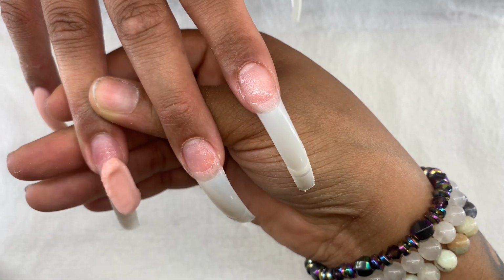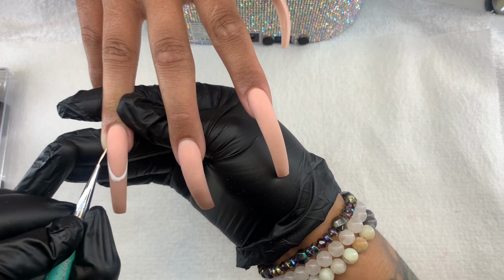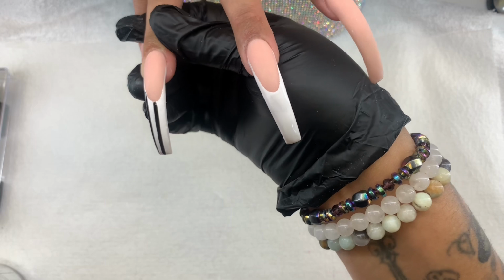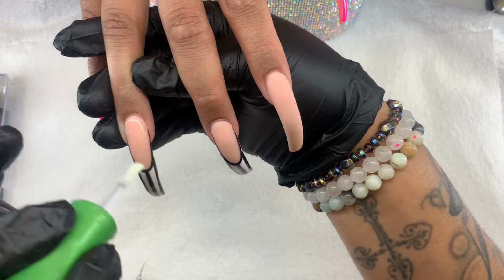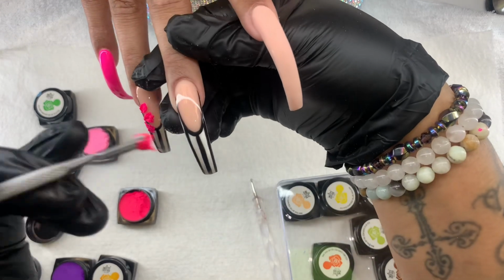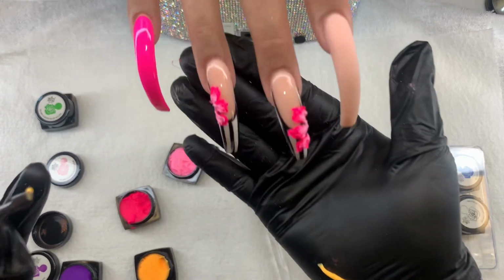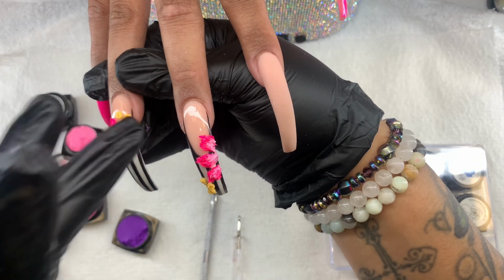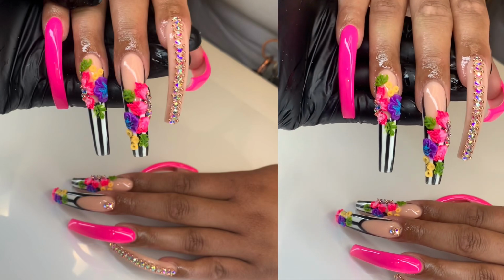How to: Curved Extendos | 3D Clay Flowers 💐 w/ Pinstripe Nail Art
Products Used

Natural half moon tips
Beetles Brand Gel Polish
Molding Clay